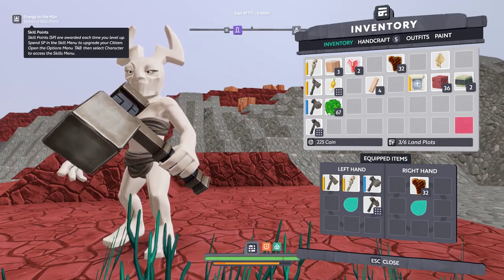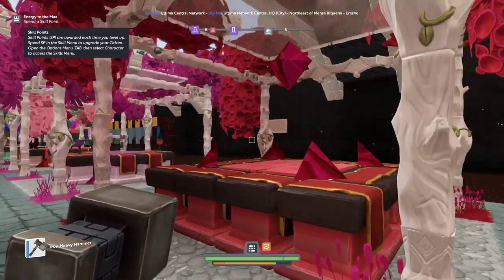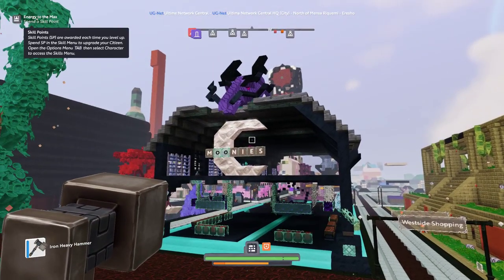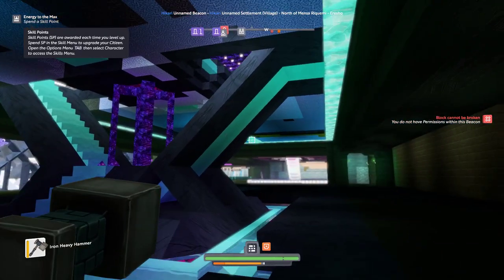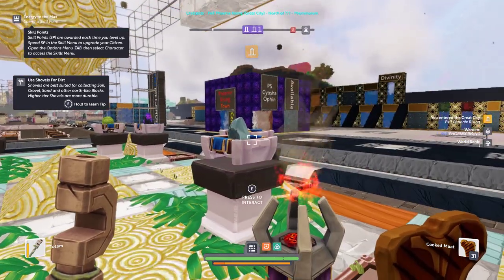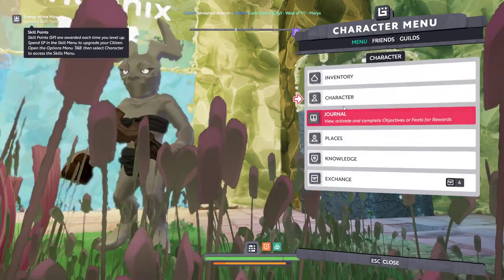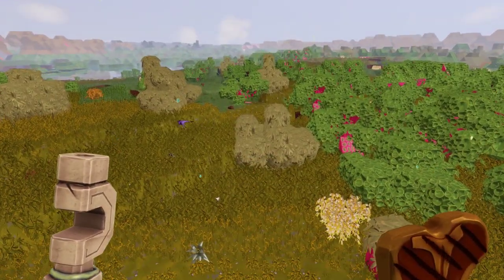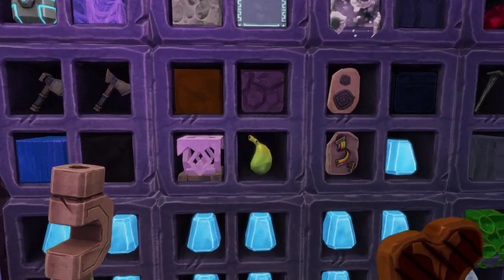Let's play Boundless EP 2 (Portals)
Moving around and selling and buying.

Boundless is a subscription free MMO maintained by optional in-app purchases.

Creative Misfits

Join the Great Transmigration and explore the Known Worlds of Boundless. Each world is full of unique inhabitants and resources, ripe for discovery. With your trusty Totem in hand and the ability to build Warp Conduits, you can pinpoint locations on other worlds and travel seamlessly between them. No waiting. No loading.